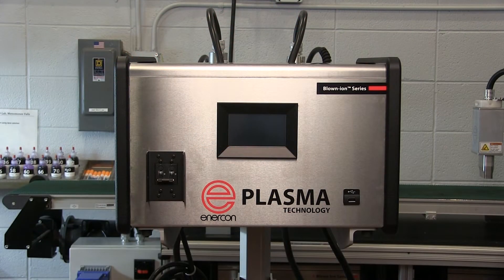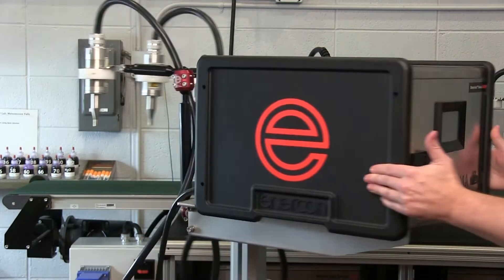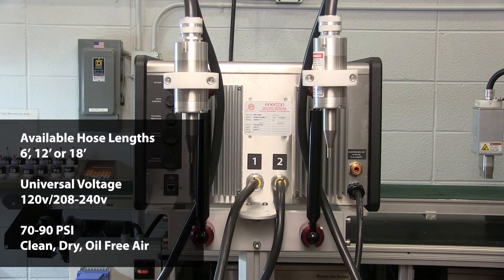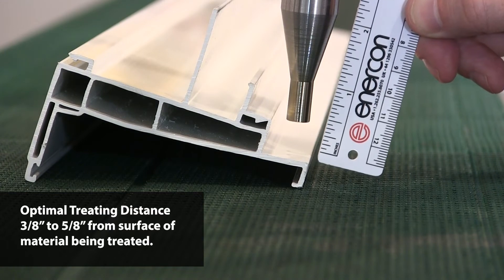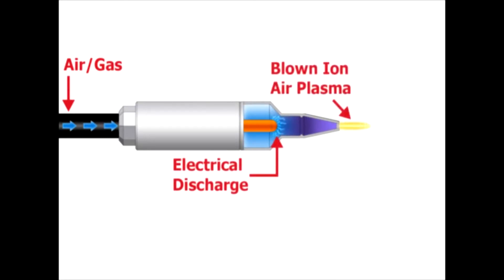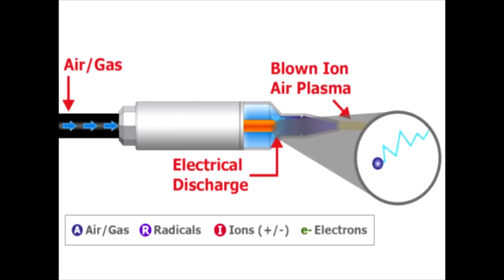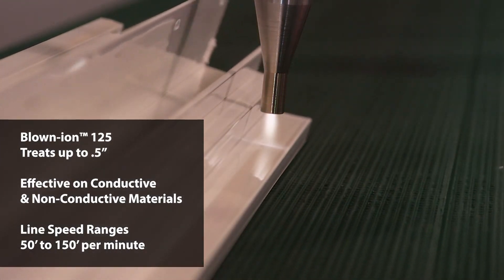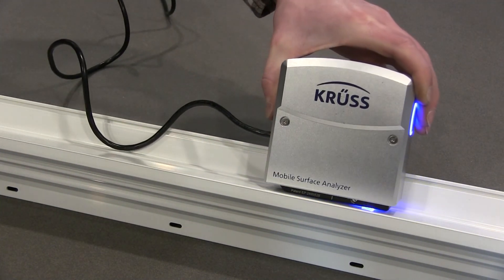Blown-ion™ Series Plasma Treater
Enercon’s Blown-ion Plasma Technology delivers highly effective treatment for both conductive and non-conductive surfaces to improve surface adhesion properties prior to bonding with inks, coatings, & adhesives.